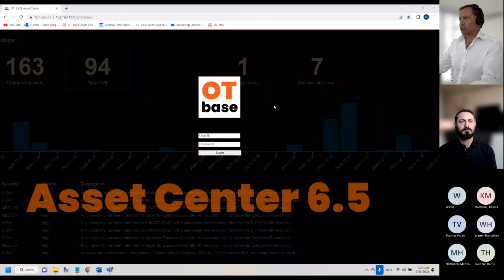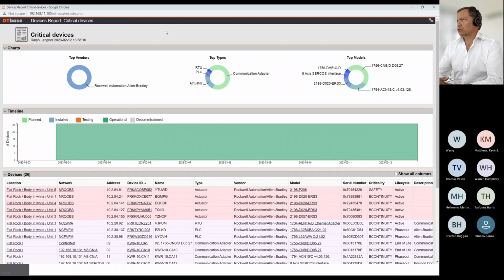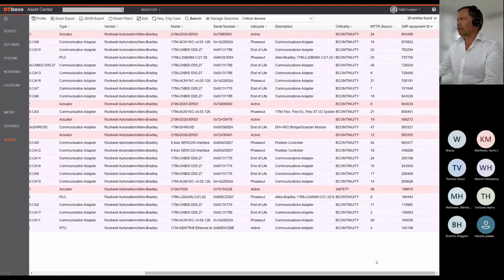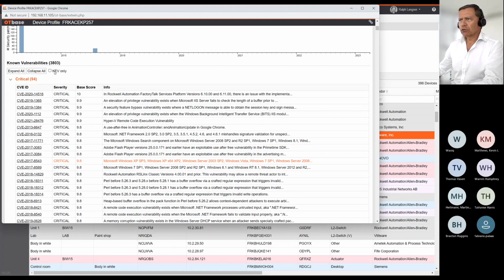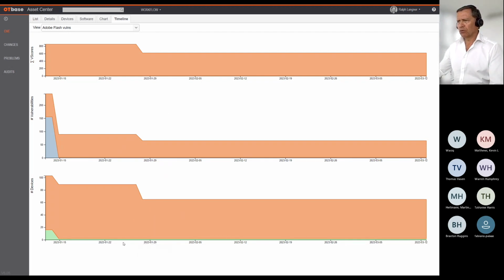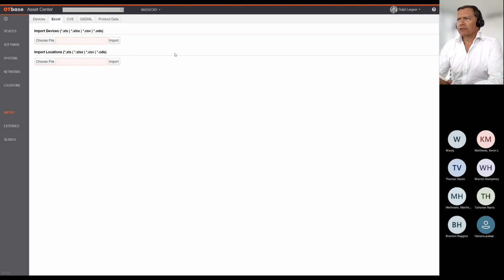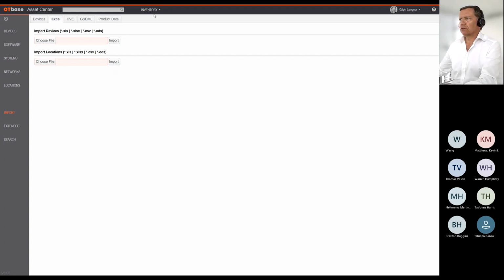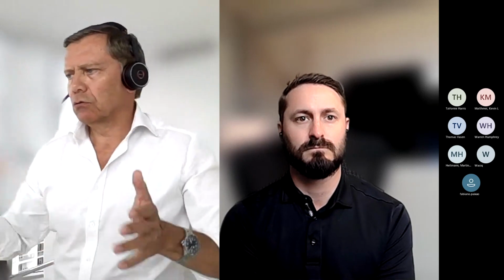Webinar: OTbase Asset Center 6 5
Introduction to new features in OTbase Asset Center 6.5, by Ralph Langner